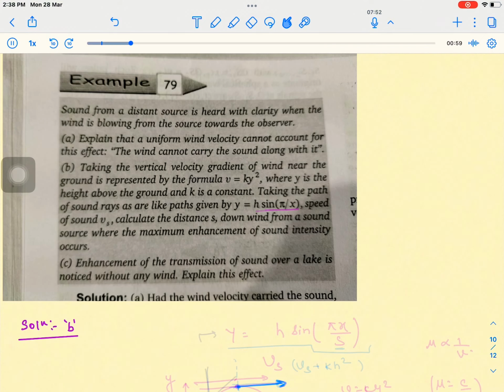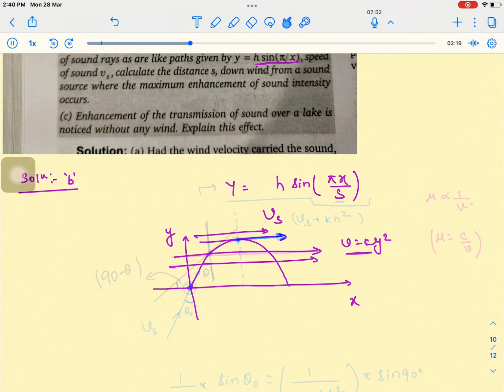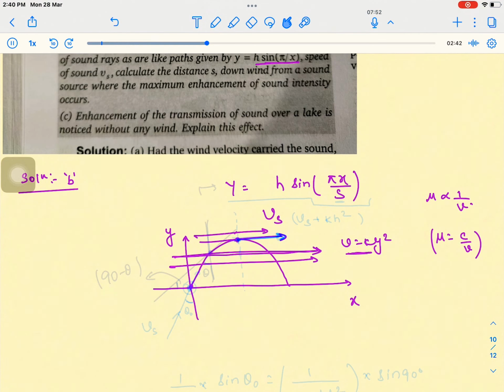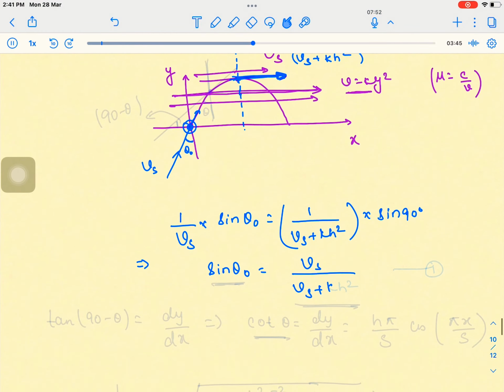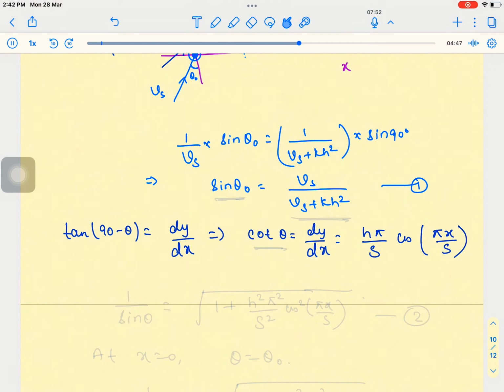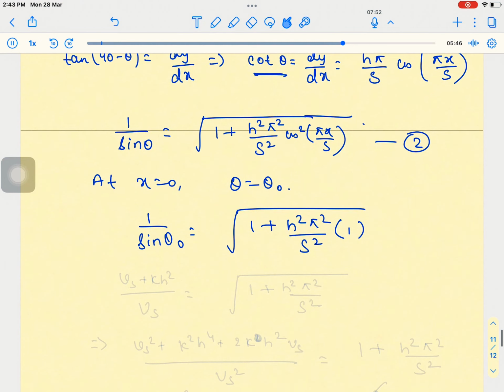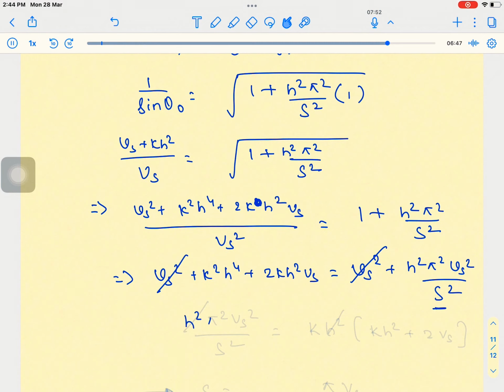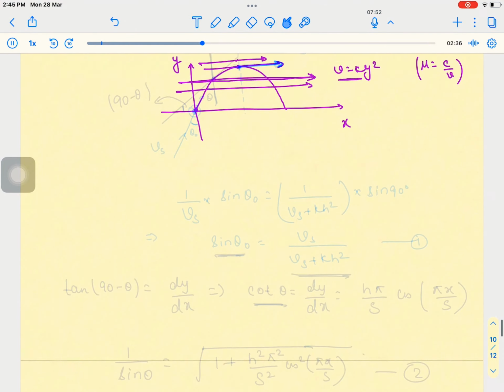28 March 2022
Sound wave tough problem.
sound wave .Q-sound from a distant source is heard with clarity when the wind is blowing from the source towards the observer.